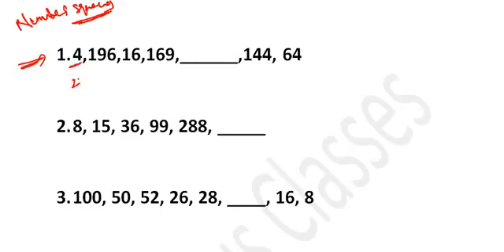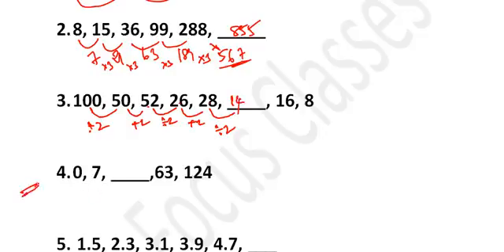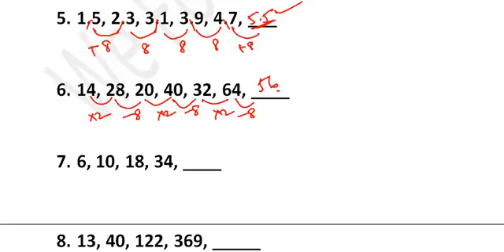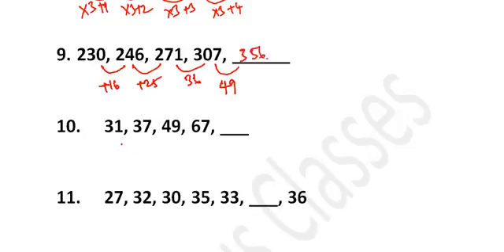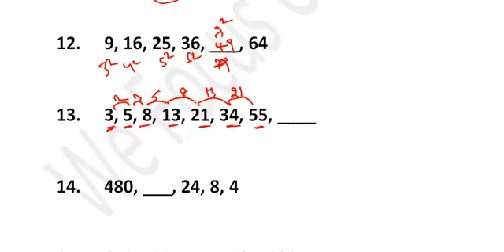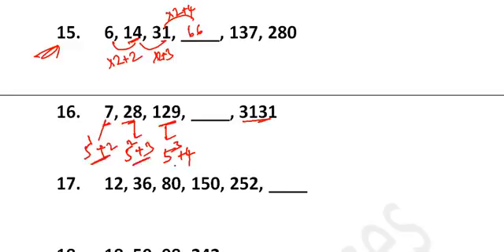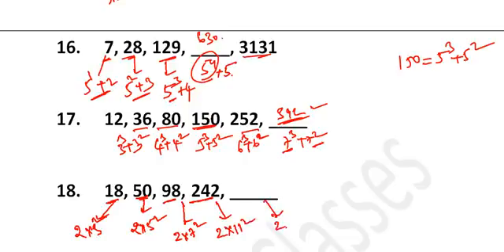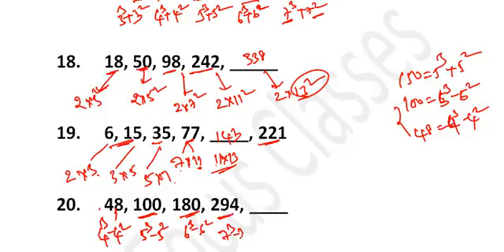Number Series Practice Easy Problem